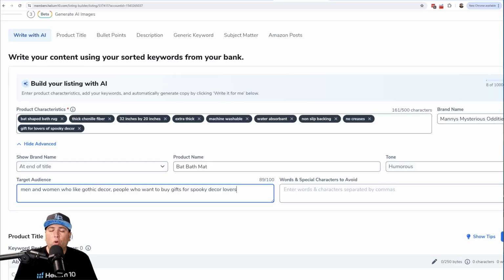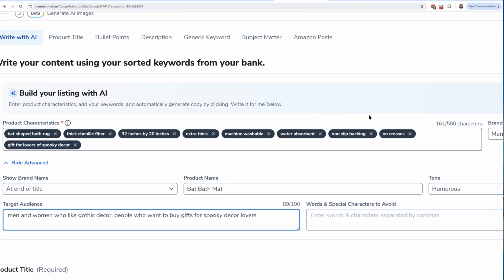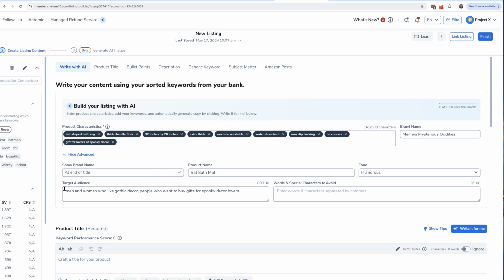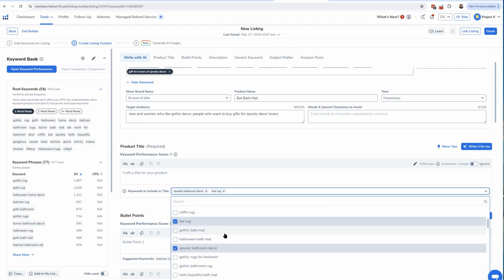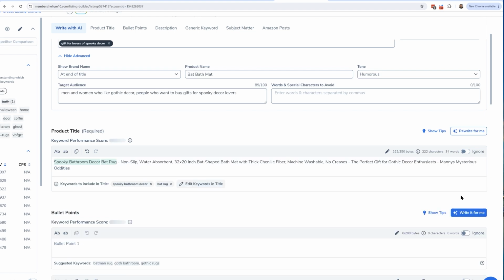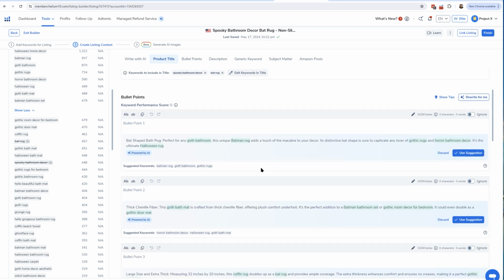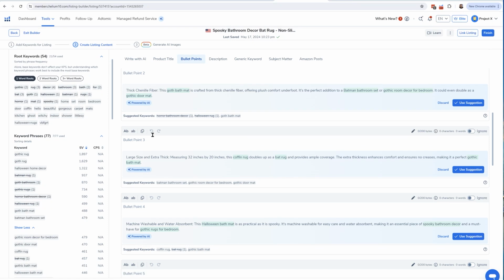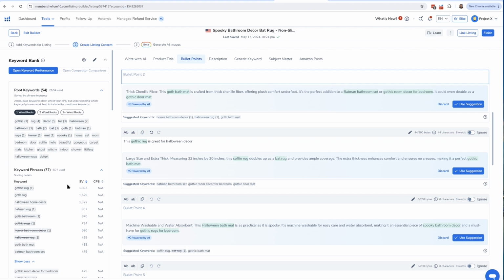How to Create an Amazon Listing from Scratch with or without AI | Listing Builder Pro Training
Creating listings on Amazon is not easy. Listing builder will help you get started, even if you are trying to create a listing in a language that you do not speak, thanks to our AI listing tool that utilizes Chat GPT to help Amazon sellers create listings in any language!